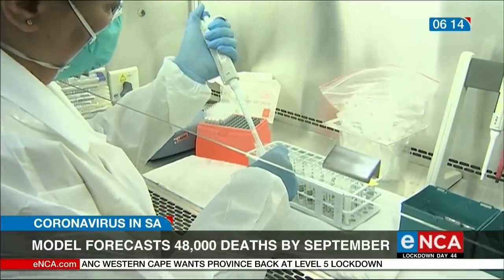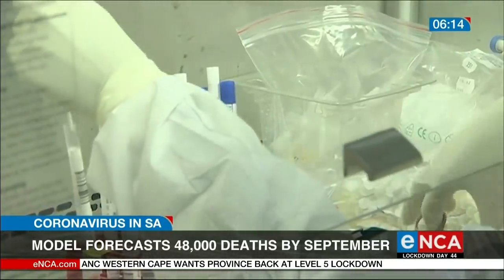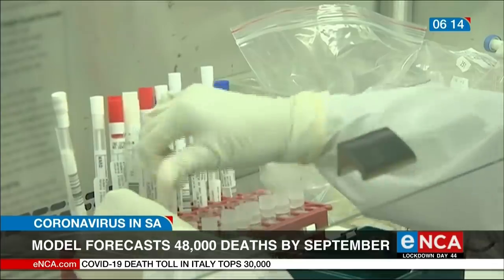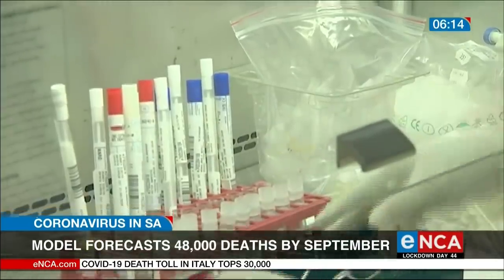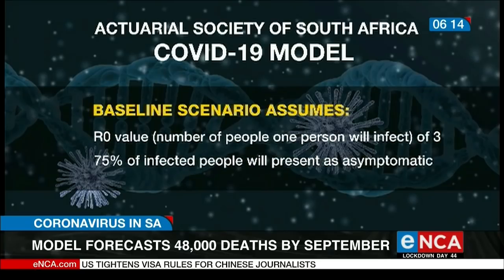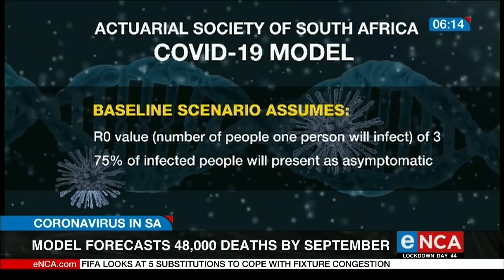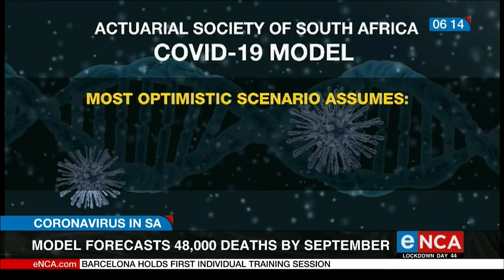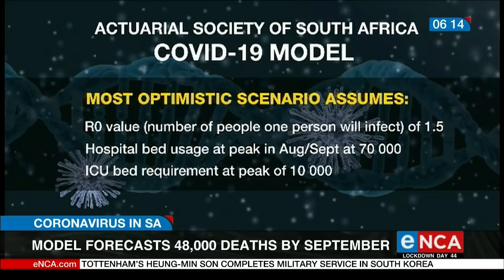COVID-19 | Deaths in SA predicted to reach 48,000 by September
COVID-19 deaths in South Africa could reach 48,000 by the expected infection peak in September.

The Actuarial Society of South Africa has come up with a COVID-19 model.

It's based on assumptions informed by an extensive scientific literature review by its task team. Courtesy